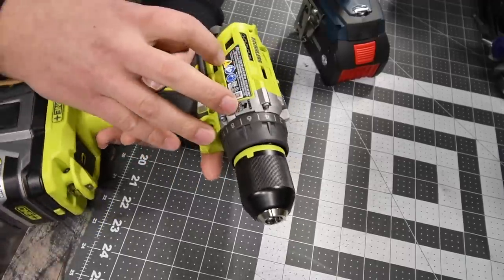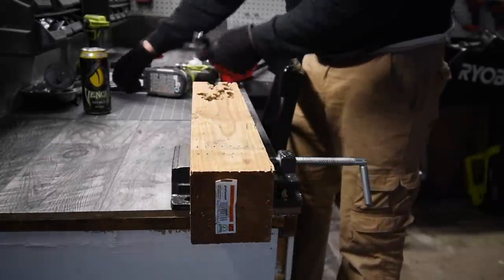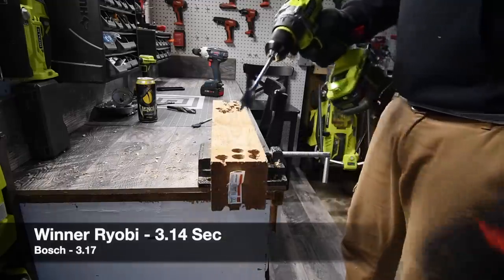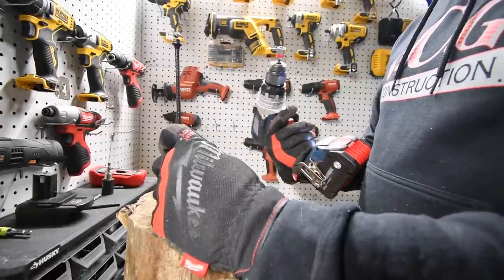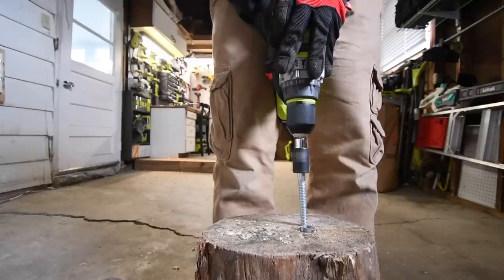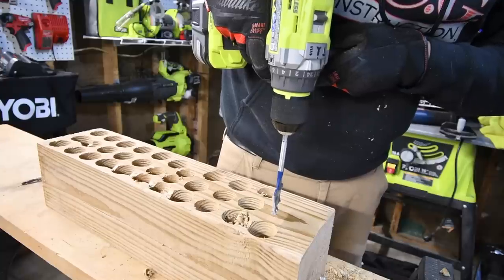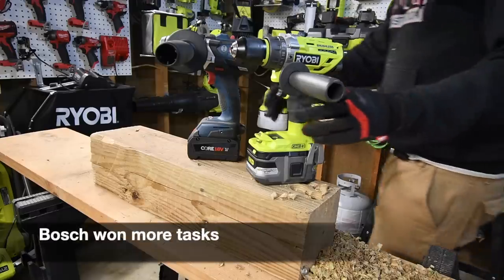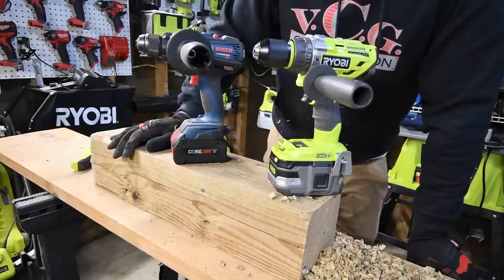Ryobi Vs. Bosch